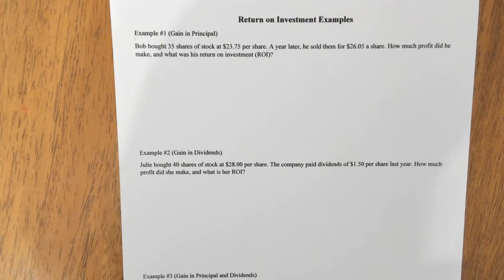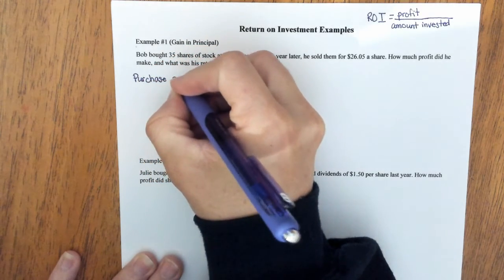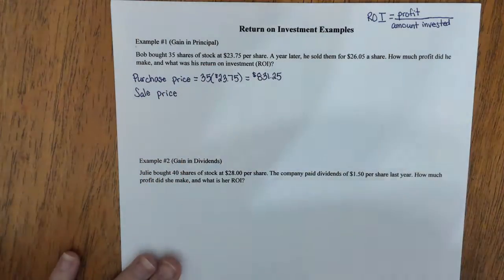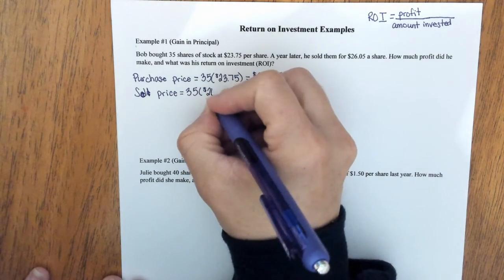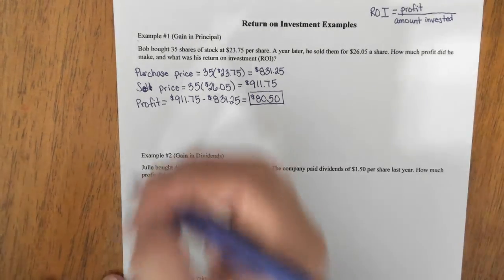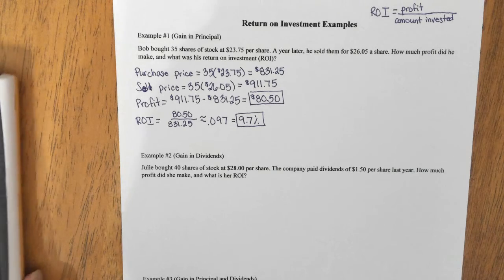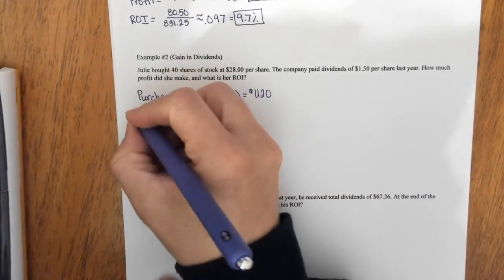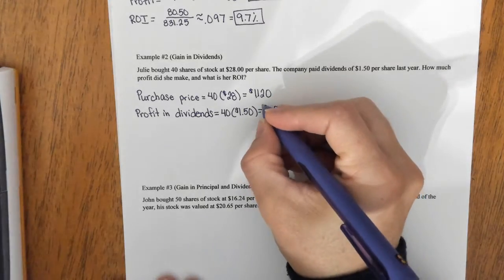Finance Return on Investment Examples